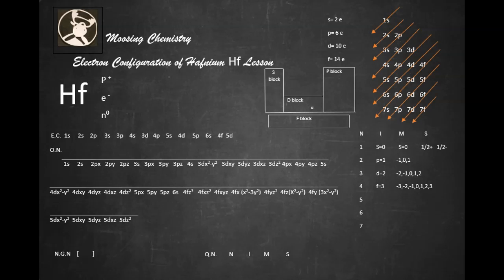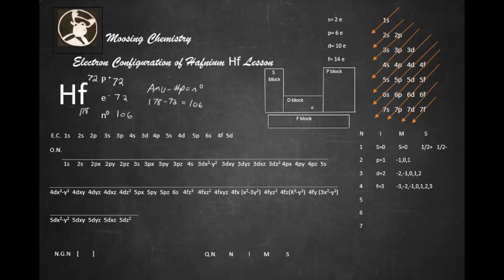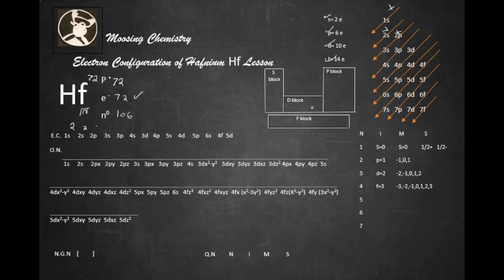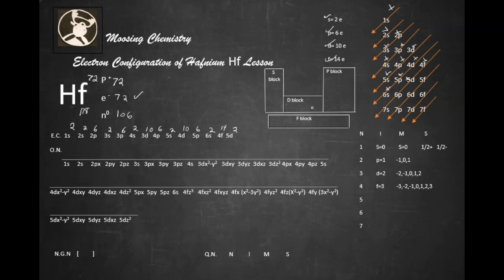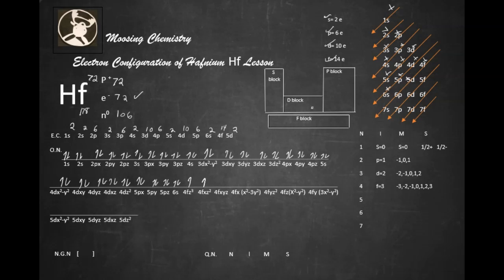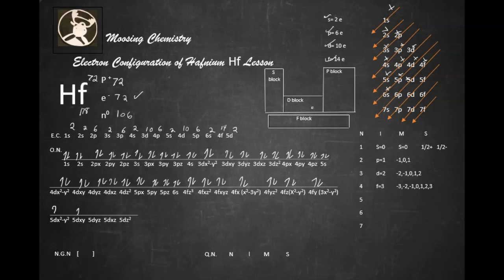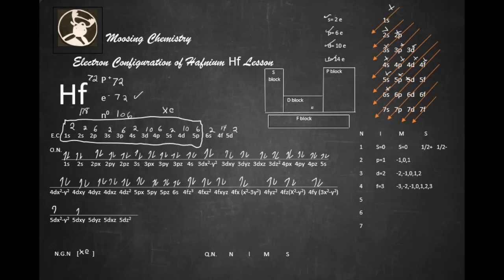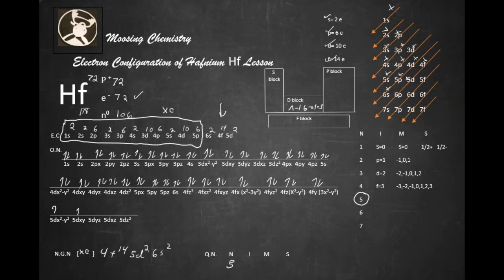Electron Configuration of Hafnium Hf Lesson